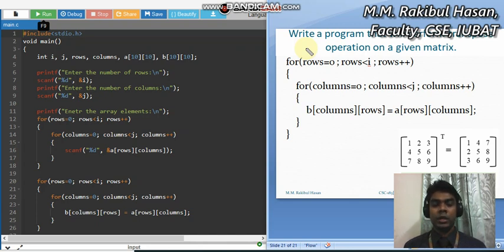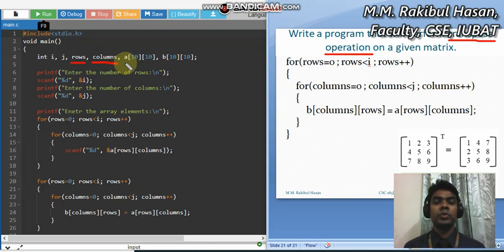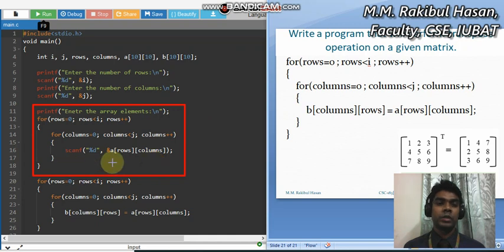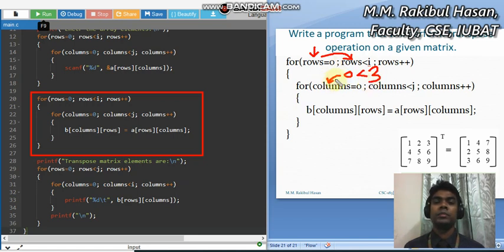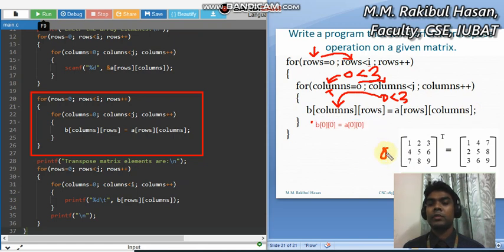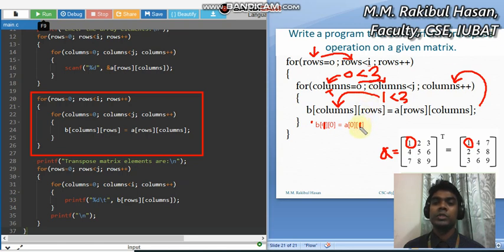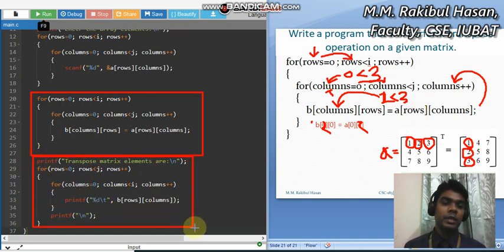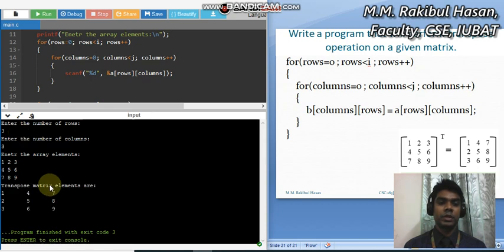6.8 Programming Exercise (Transpose Matrix)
Lecture 6.8
Topic: Programming Exercise (Transpose Matrix)

Presented By
M.M. Rakibul Hasan
Faculty, CSE, IUBAT